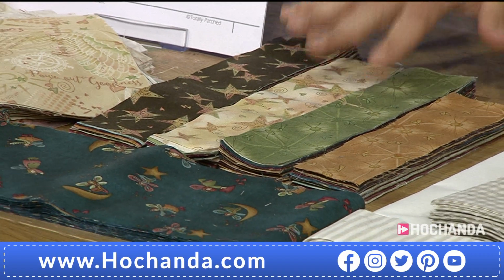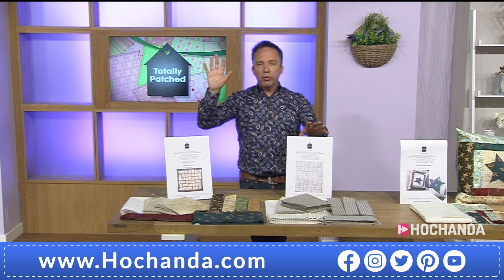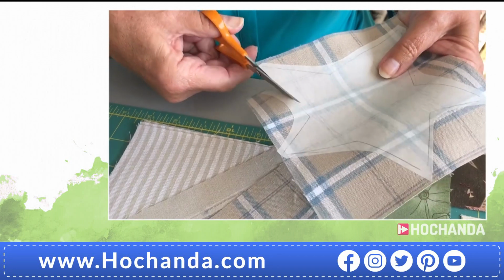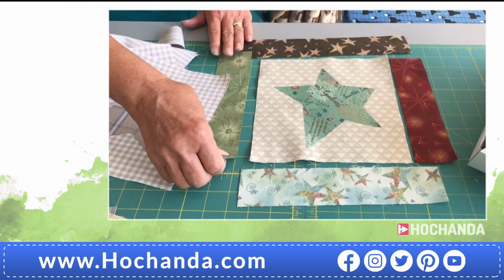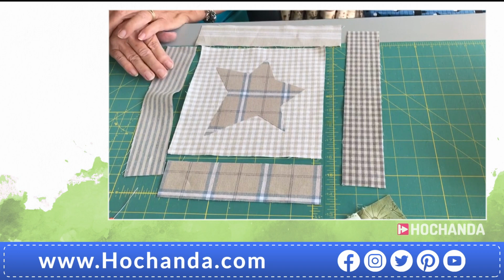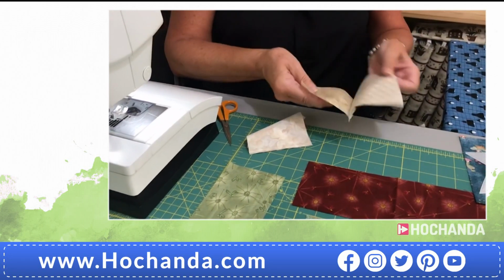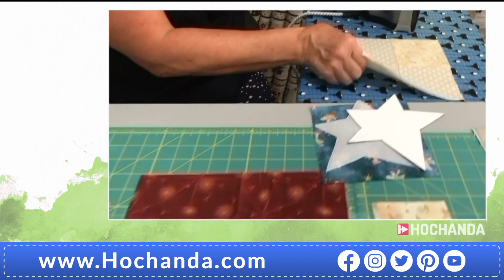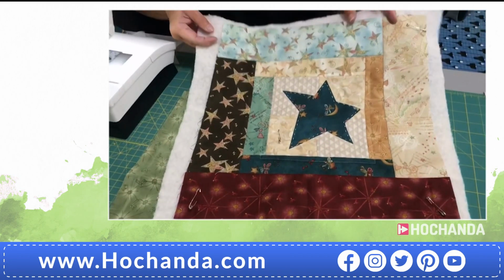Sewing and Quilting Inspirations with Totally Patched on Hochanda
Pat & Mark from Totally Patched bring us their beautiful ‘Hopeful Star’ Quilt kit and Cushion kits, the perfect way to add a bit of hope into your quilting day!

Welcome to HOCHANDA, the leading shopping channel dedicated to crafts, hobbies and arts. This is the place where you’ll discover the best craft and arts supplies from leading brands, fantastic deals, competitions and so much more.
Our brilliant team of presenters and fabulously talented guests are on hand to educate, entertain and inspire your passion, fuel your creativity and provide you with the choice and freedom to experience your favourite crafts, all brought to you in the comfort of your own home.
We pride ourselves on being available across 50 million homes worldwide and with our 14-day money back guarantee and Gold Trusted Service award from Feefo (recognising our commitment to quality service) you know you can buy from Hochanda with complete confidence.